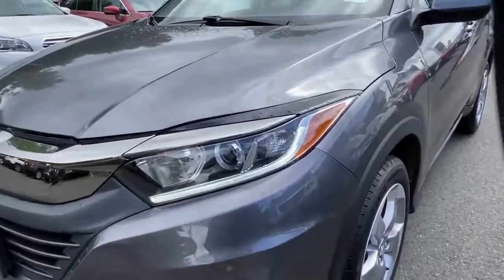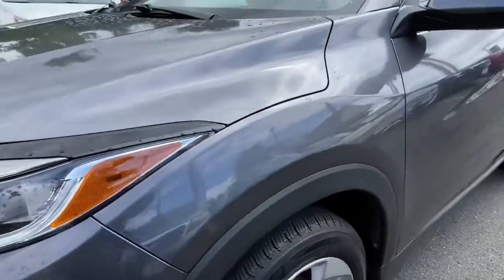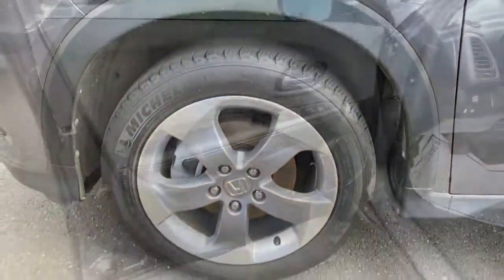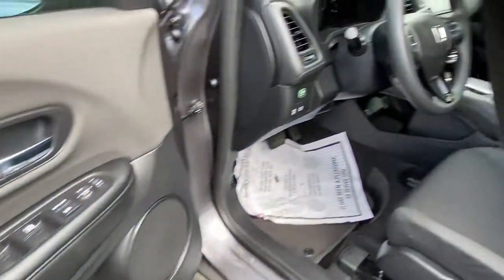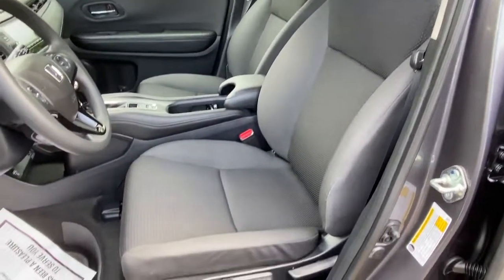2020 Honda HR-V Danbury, Brookfield, Ridgefield, New Milford, New Fairfield, CT 91638A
Modern Steel Metallic Used 2020 Honda HR-V available in Danbury, Connecticut at Colonial Subaru. Servicing the Brookfield, Ridgefield, New Milford, New Fairfield, CT area.

Colonial Subaru
89 Newtown Rd

CARFAX One-Owner. Clean CARFAX. Modern Steel Metallic 2020 Honda HR-V LX AWD CVT 1.8L I4 SOHC 16V i-VTEC AWD./br/brRecent Arrival! 27/31 City/Highway MPG/br/br/brOur customers tell us our Pre-Owned Vehicles are nicest, cleanest, best deals around! Stop in and see for yourself! Experience the Colonial Difference! You will be glad you did! Price excludes taxes, fees, and dealer conveyance fee of $499. See dealer for details.